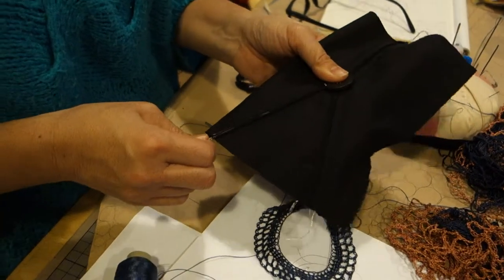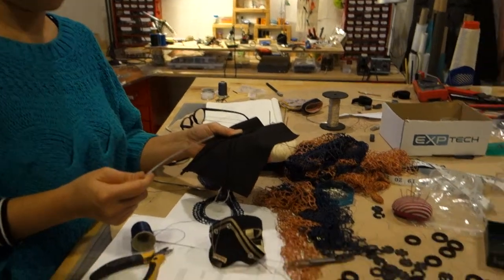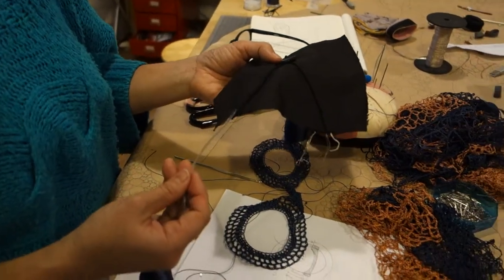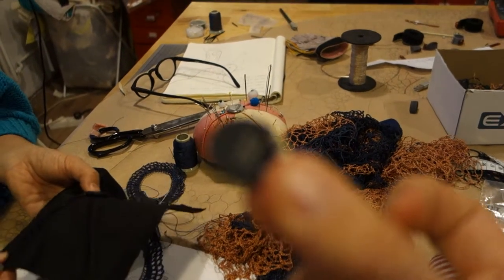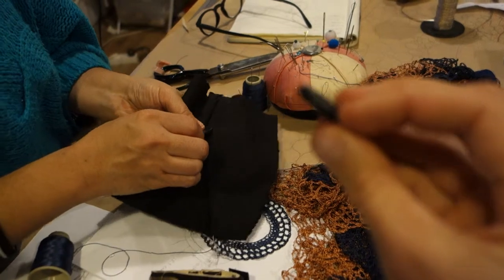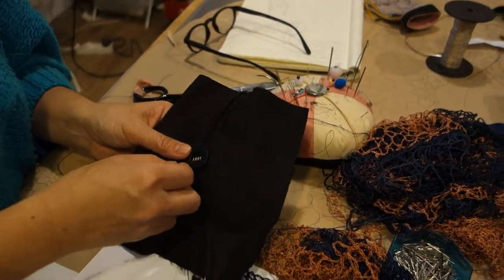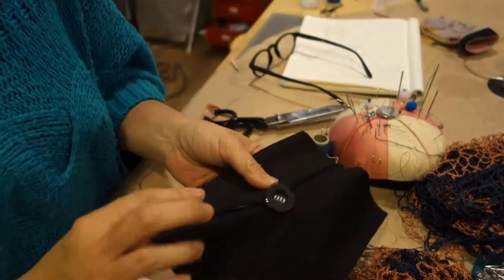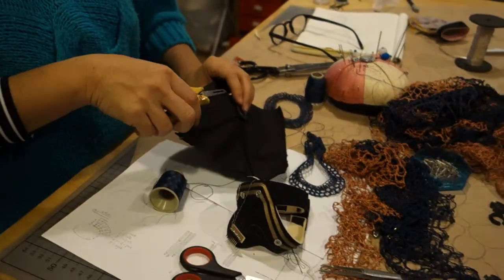Party Geometric Board Buttons (3)